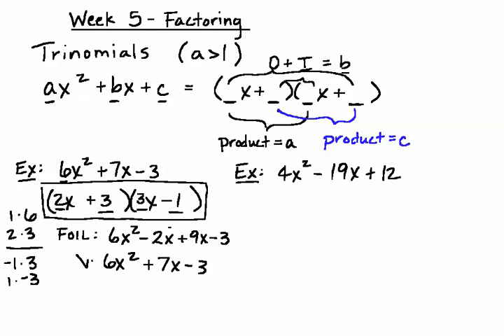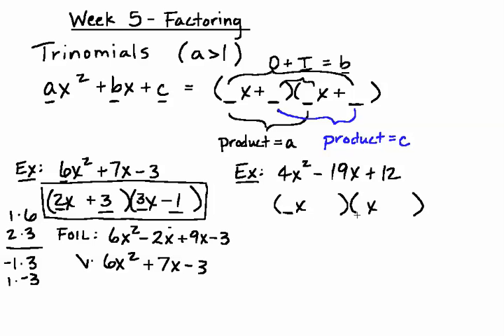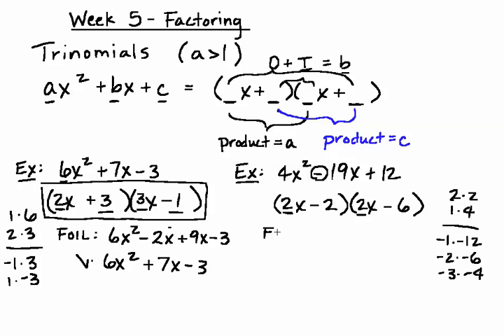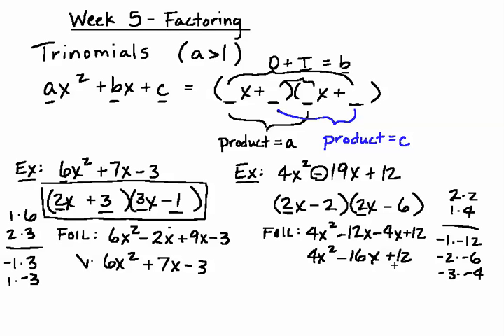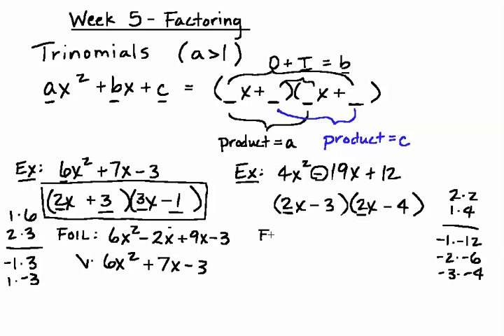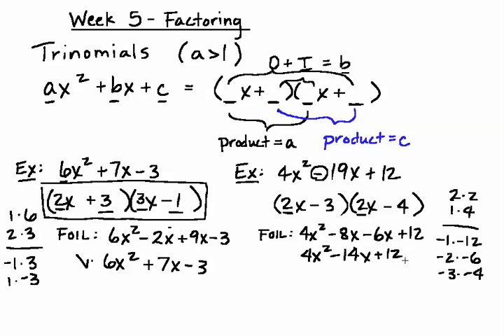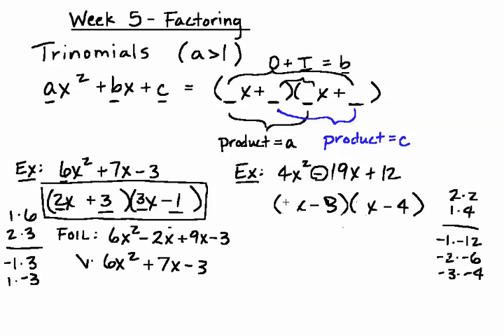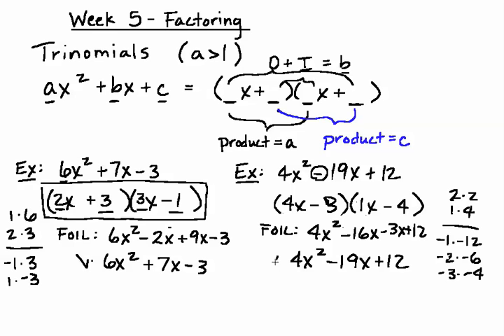Week 5 Facotring Trinomials a greater than 1 part 2